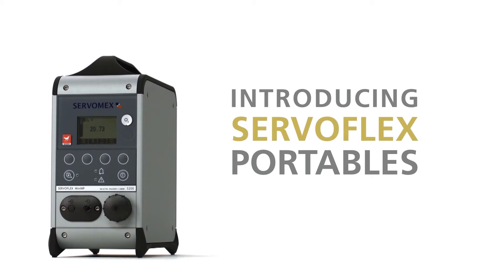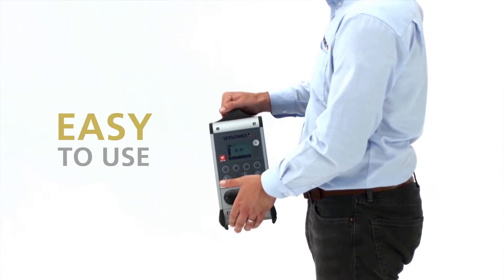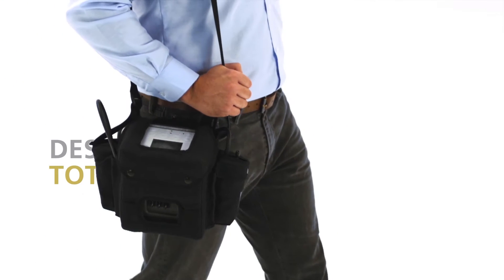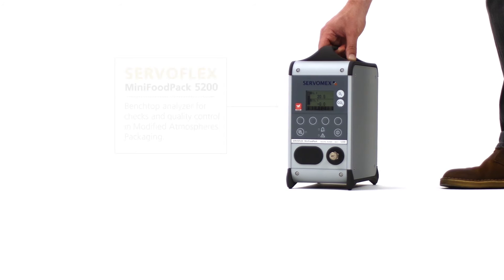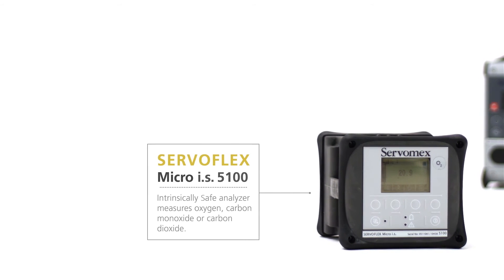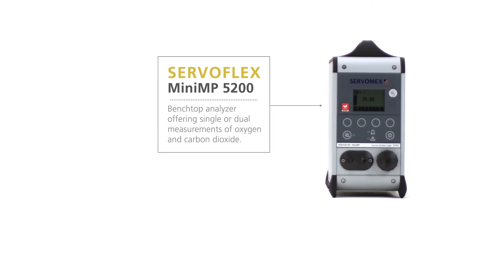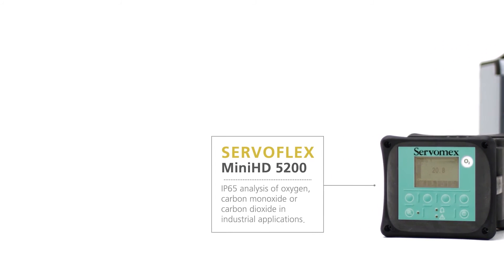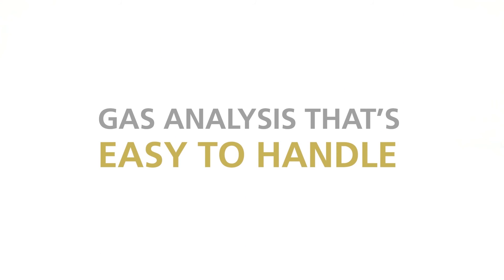Servomex SERVOFLEX Portable gas analyzers - product video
Servomex's SERVOFLEX Portables gas analyzers are the most advanced in the word. Four analyzers - the Micro i.s. 5100, MiniMP 5200, MiniFoodPack 5200 and MiniHD 5200 - each optimized for specific applications and featuring the world's only genuine portable battery-powered Paramagnetic oxygen measurement.